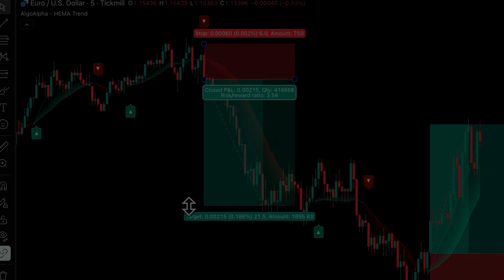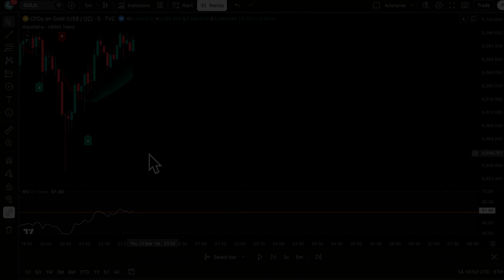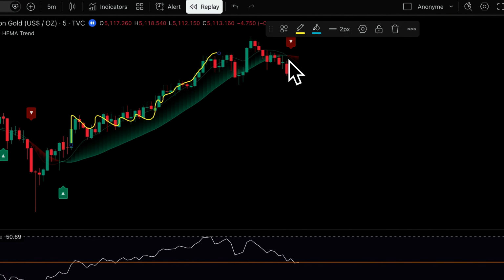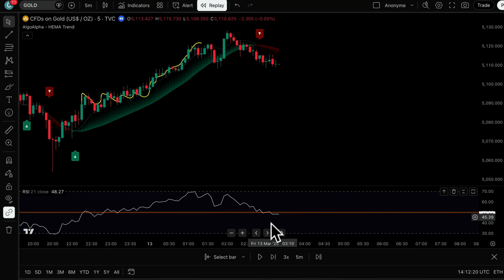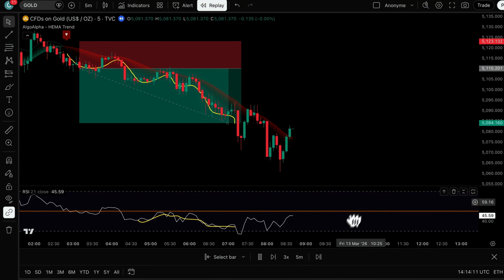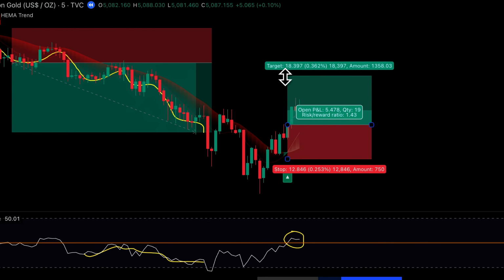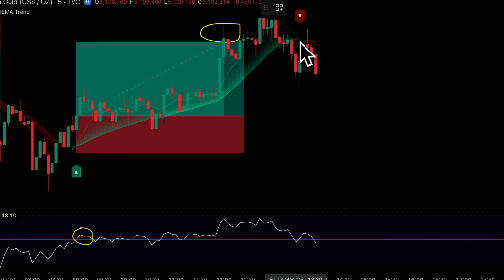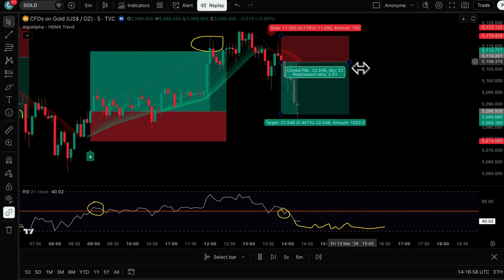Profitable RSI Scalping Strategy Explained in 4 minutes ✅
Discover a profitable RSI scalping strategy explained in just 4 minutes. In this video, you’ll learn how to use the Relative Strength Index (RSI) to identify high-probability entry and exit points for fast trades. This simple and effective scalping strategy is designed for beginners and experienced traders looking to improve consistency.

We cover the exact RSI settings, key levels, and trade confirmation techniques to help you spot winning setups in real time. Whether you trade forex, crypto, or stocks, this strategy can be applied across multiple markets and timeframes.

00:00 Rules & Settings
00:51 The RSI Strategy